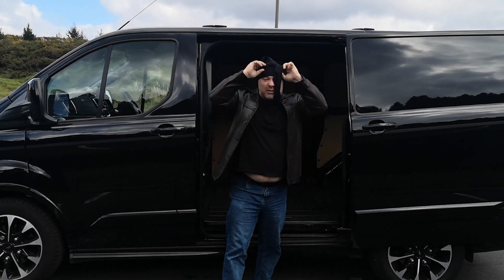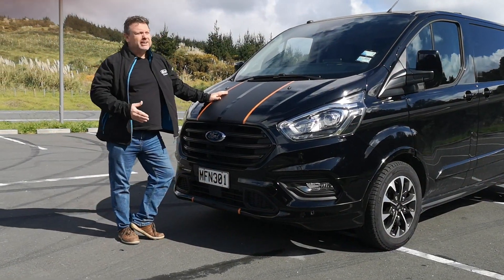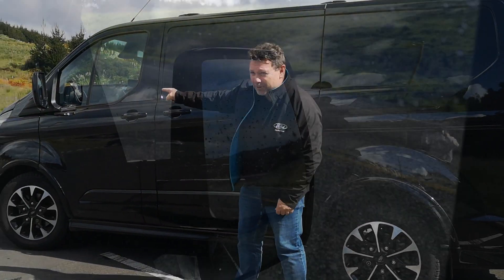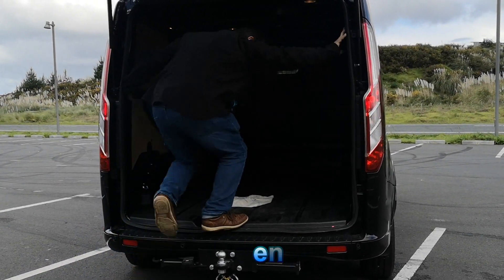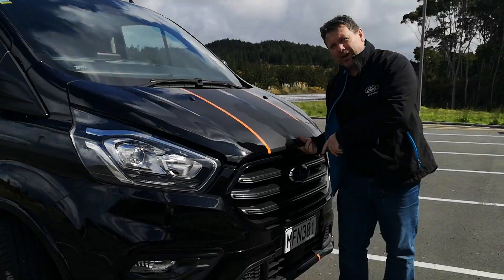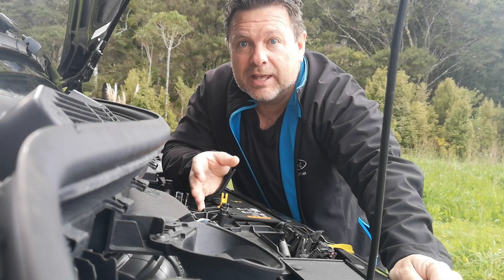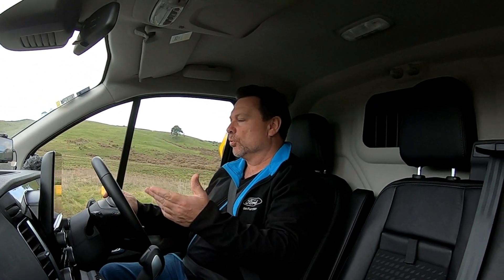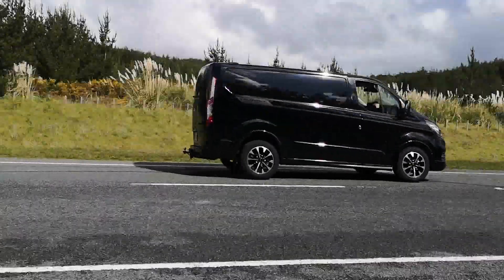2020 Ford Transit Custom Sport Review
We take a 'The Sweeney' style look at the new Ford Transit Custom Sport.
In its 4th generation and complete with a number of facelifts, the Transit is as good now (actually much better) than the day it first rolled off the production line 55-years ago.
Tradesman's friend and tool of the bankjob - all hail the Ford Transit
Cheers for the opportunity Ford NZ